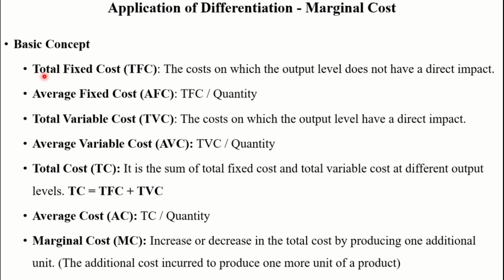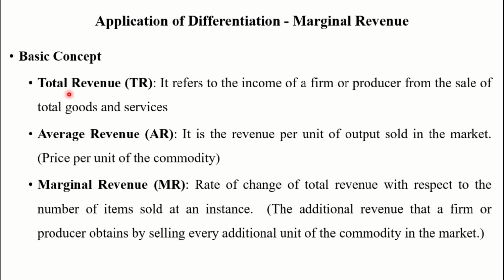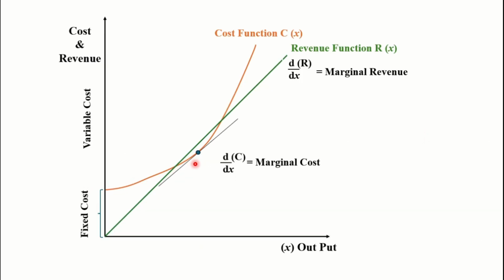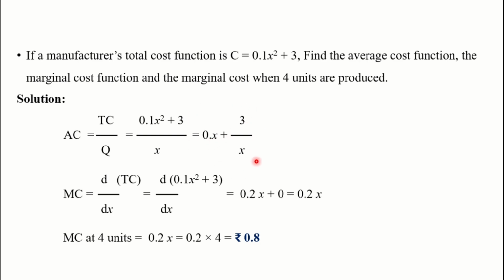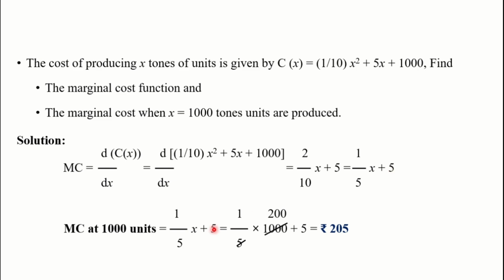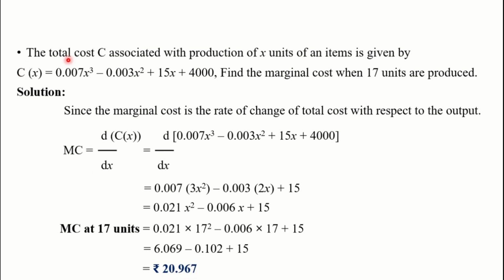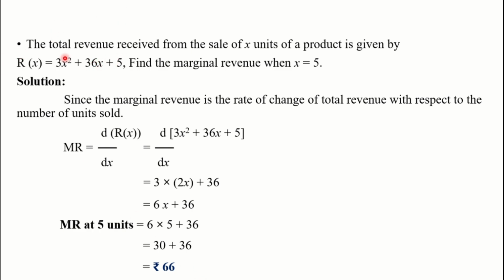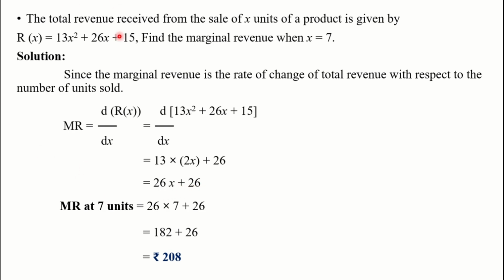Differential Calculus Part - 8